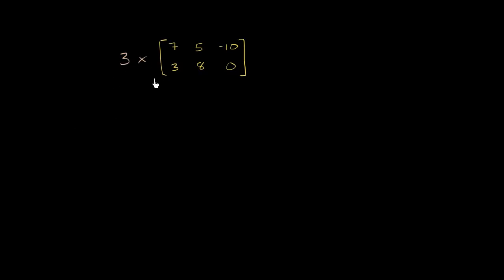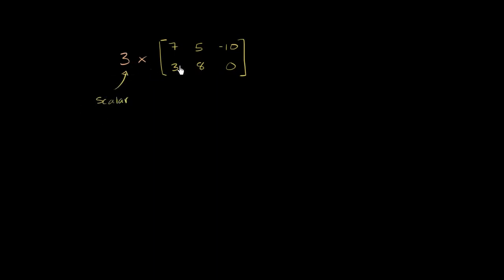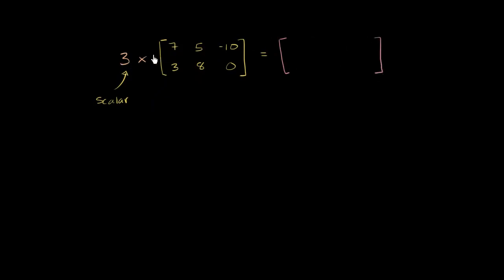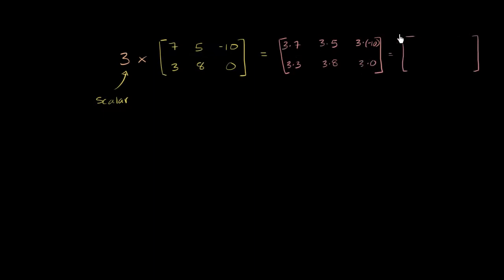Math PreCalculus - Multiplying matrices by scalars